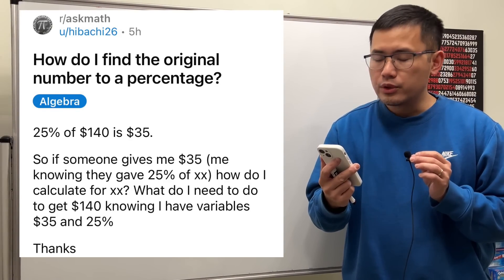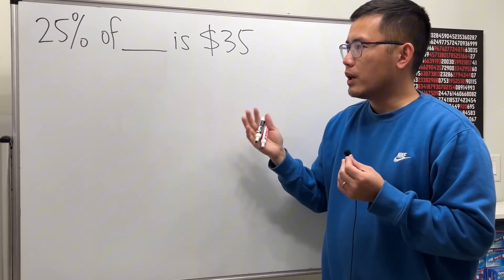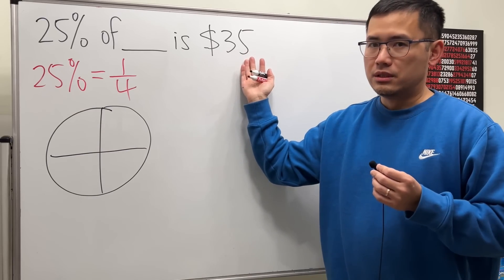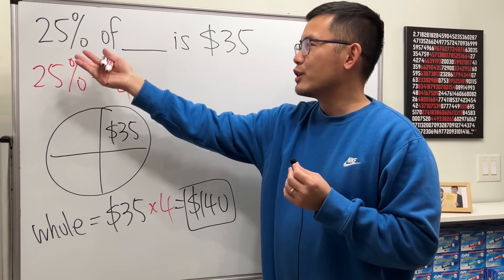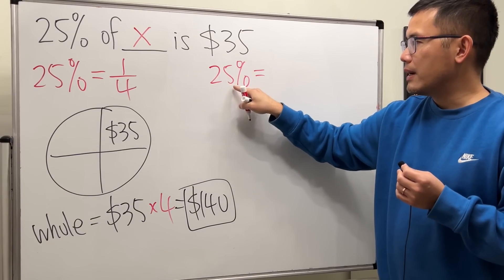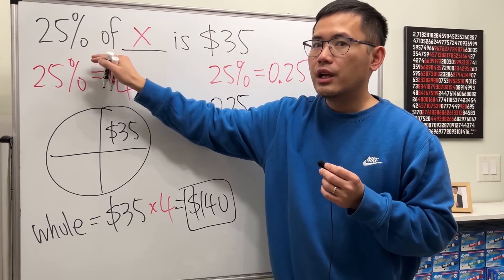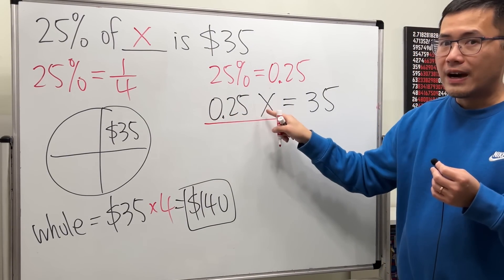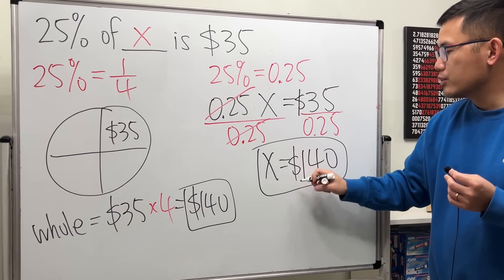How do I find the original number to a percentage? Reddit r/askmath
Basic percentages lesson: learn how to solve percentage problems using algebra.
If we know 25% of some number is $35, then what is that number?

Every bit of support means the world to me and motivates me to keep bringing you the best math lessons out there! Thank you!
This question is from Reddit r/ask math. Original post